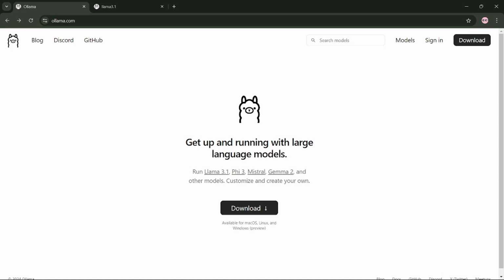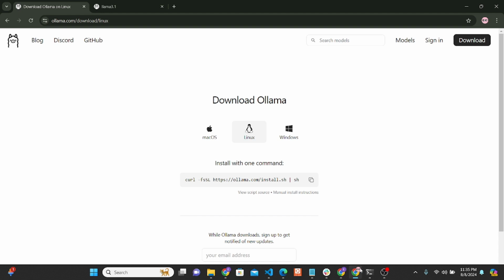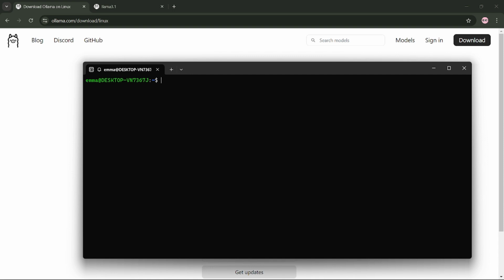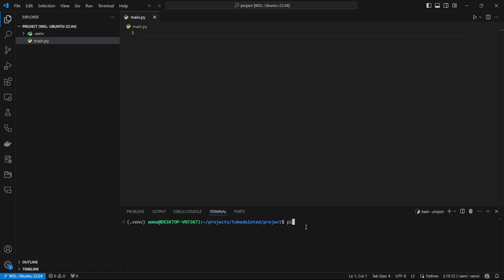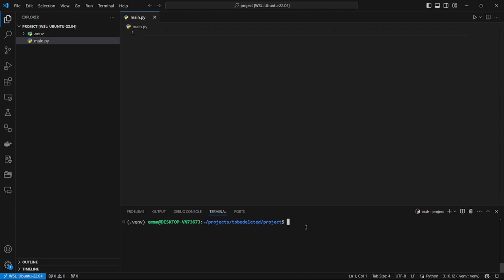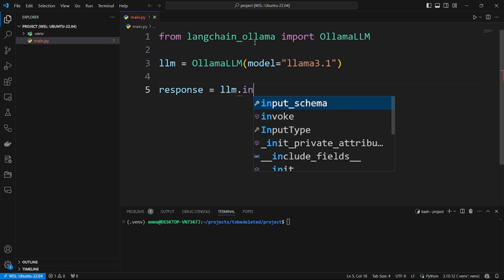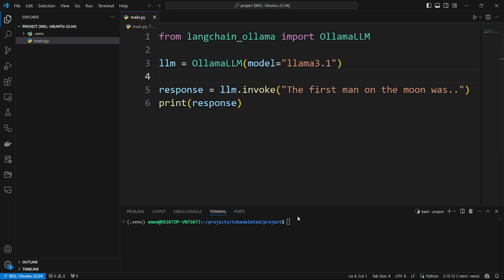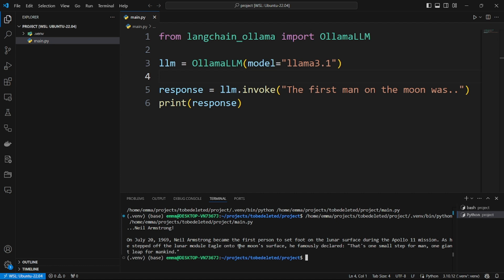How to run Llama-3.1 locally in Python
In this video, you will learn how to run Llama3.1 model locally in Python using Ollama, LangChain